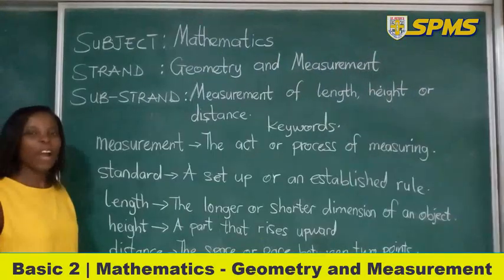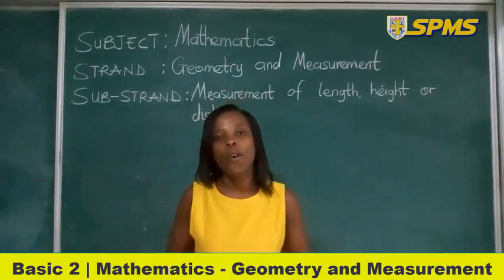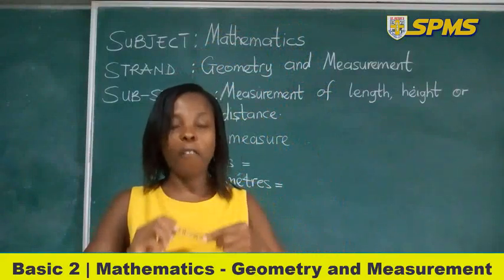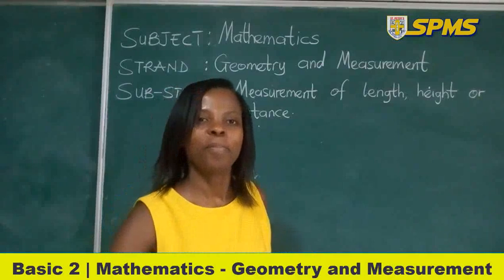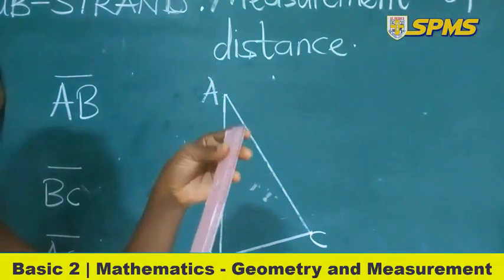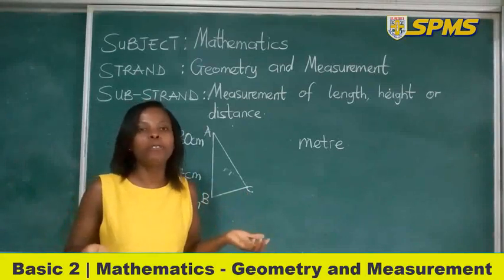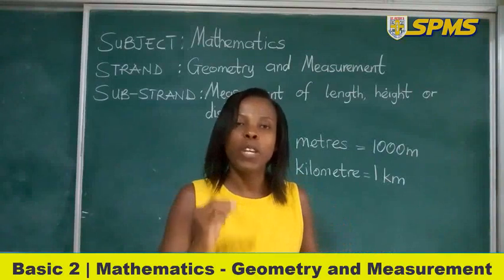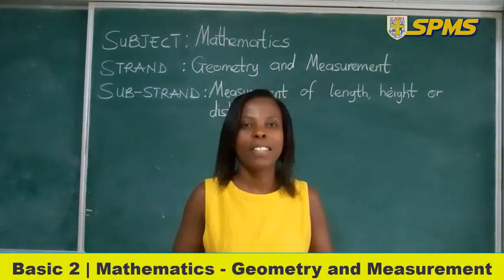Basic 2 Mathematics geometry and measurement 0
Tutorial lesson 4 Mathematics Geometry and Measurement for basic two